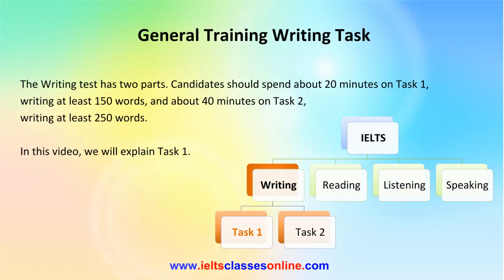IELTS General Training Task 1 SAMPLES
You will find sample of General Training Task 1 letters along with explanation of a detailed explanation of the Band Descriptors.
These letters are to give you an idea of what to expect and how to respond. These samples are not the "perfect response", but close to what a student would write. Feel free o improvise and send us your letter to check and rate.